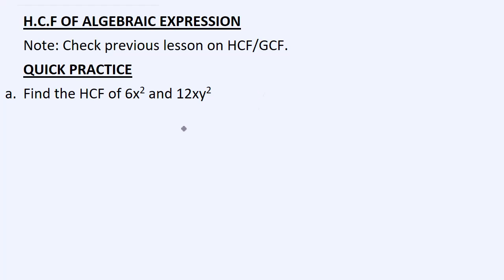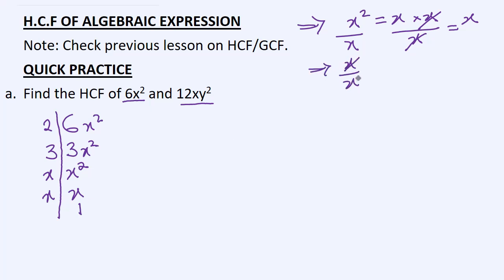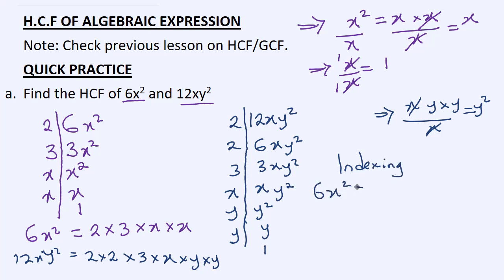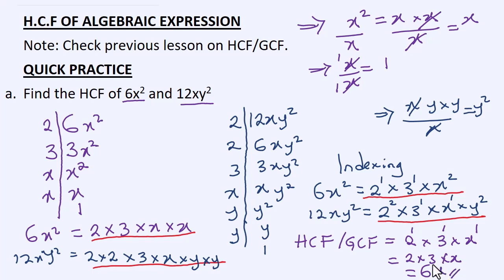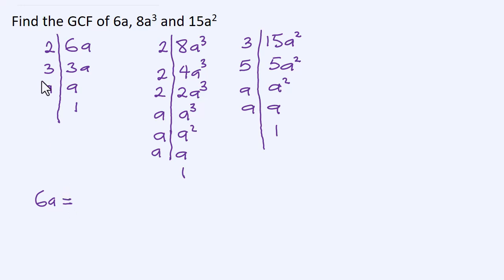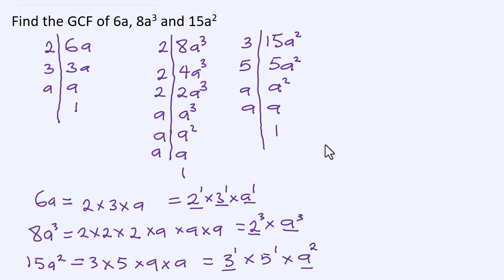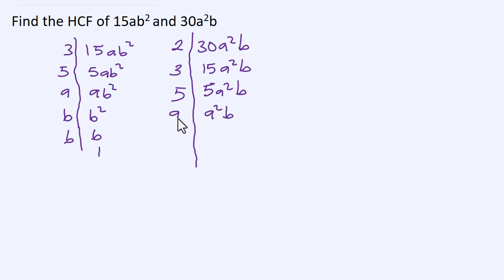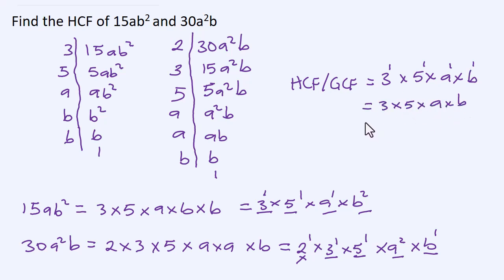HCF/GCF With Algebraic Expressions | Fast and simple Math guide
Struggling with HCF/GCF in Algebra? 🤔 This quick guide shows you how to easily find the Highest Common Factor of values and algebraic expressions. Perfect for exams, homework, or boosting your math skills! 🚀